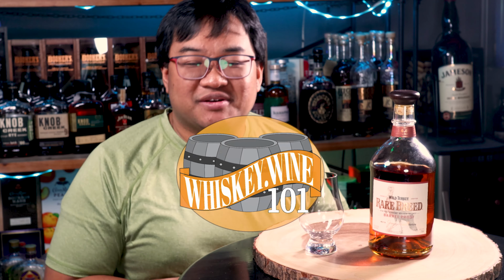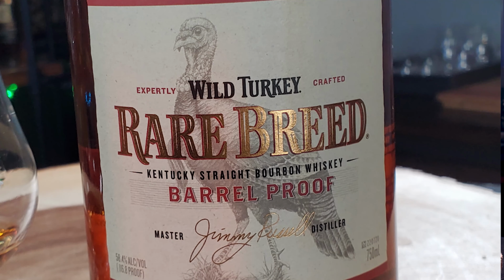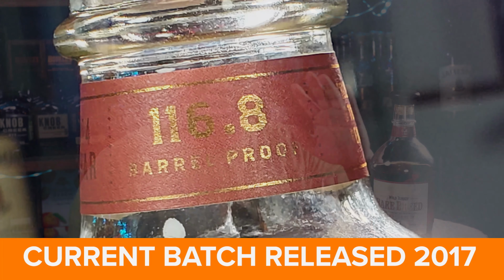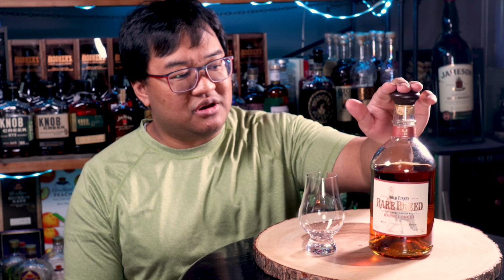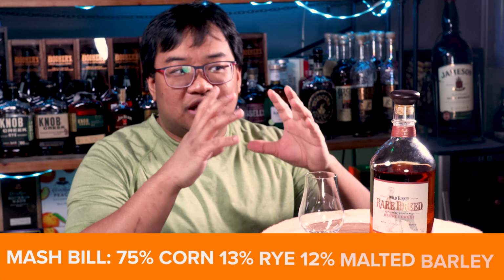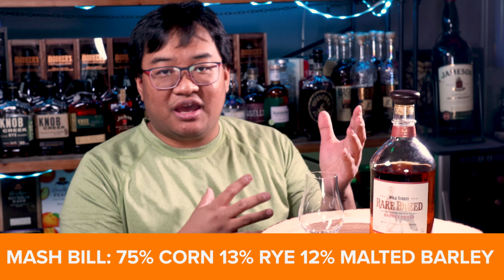Is Wild Turkey Rare Breed Any Good?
In this video I try the long coveted Wild Turkey Rare Breed Barrel Proof Whiskey. This current iteration has been around since 2017 so I'm definitely late to the game. For the unicorn chasers around, this is a year round readily available bourbon but is it any good?

Rare Breed is readily available in the $40-50 range.
What's your go to barrel proof whiskey?

By using the links below, a small portion of sales goes to helping out the channel.
Set of 4 Glencairn glasses
Set of 4 Wee Glencairn glasses
Mixology and Craft Boston Shaker Set
Falconeyes SO-48TDXII (Newer Gen of the Studio Lights I use)
Ube Condensed Milk (for Ube Bourbon Cream recipe)

Shout outs to my friend on instagram @whiskey.wanderberg for the bottle for tasting!

Ma' Jolie (Instrumental) by Amaroo